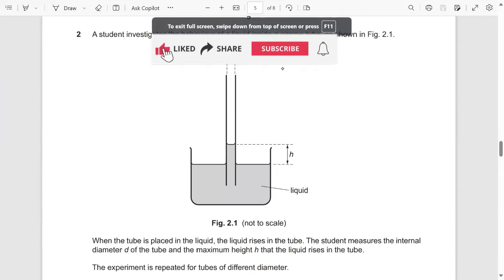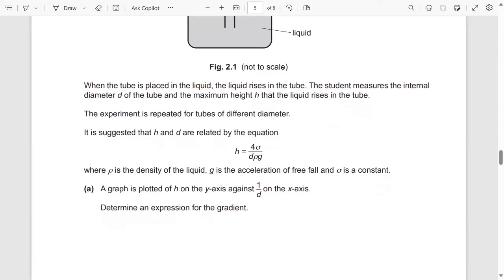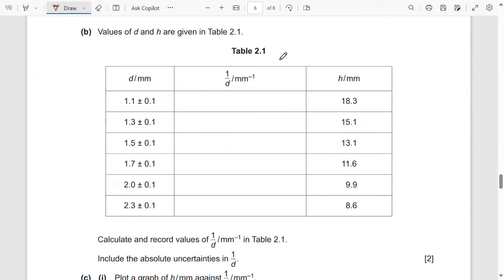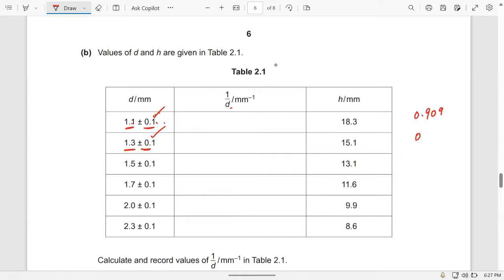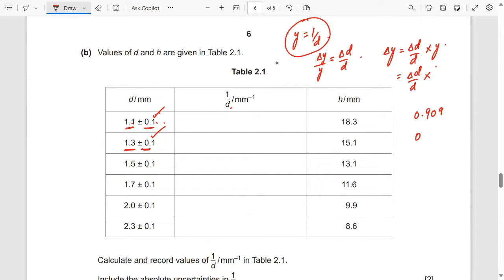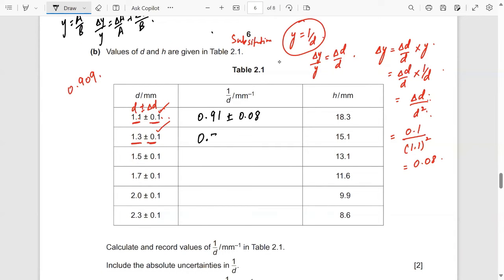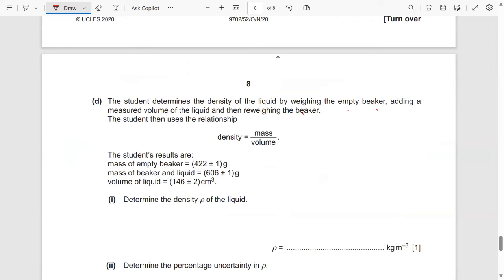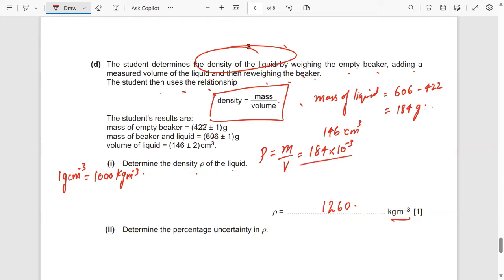Alevel Physics 9702 Paper 52 Q2 Oct/ Nov 2020 | 9702/52/O/N 20/ Q2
In this video I have solved and explained question 2 for Alevel Physics paper 5.